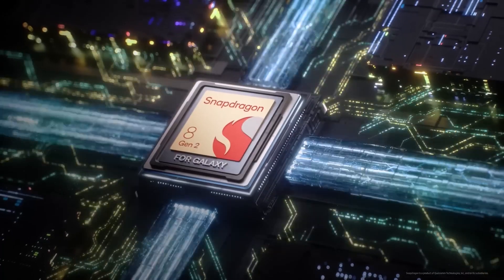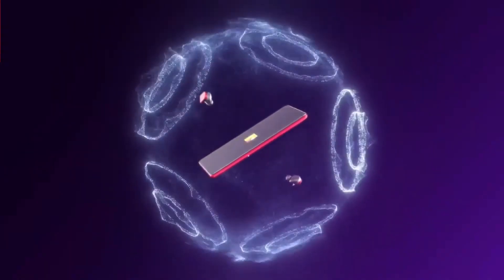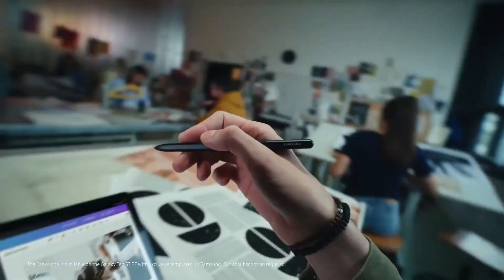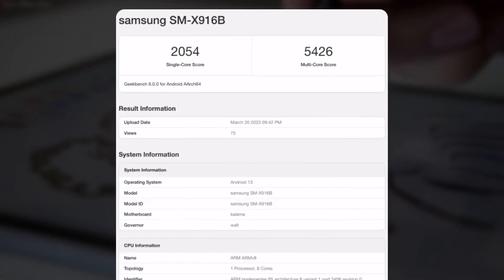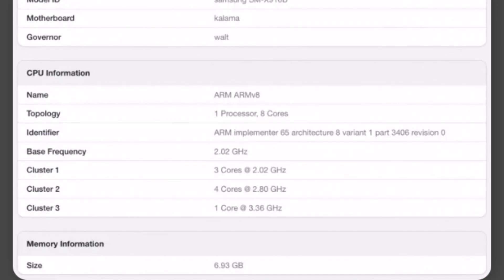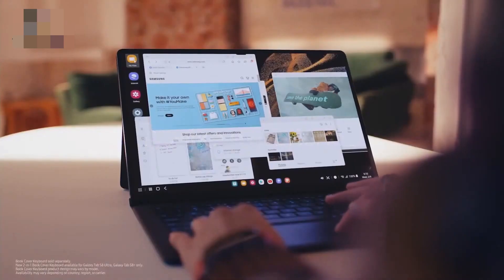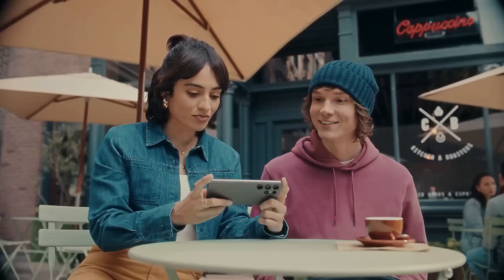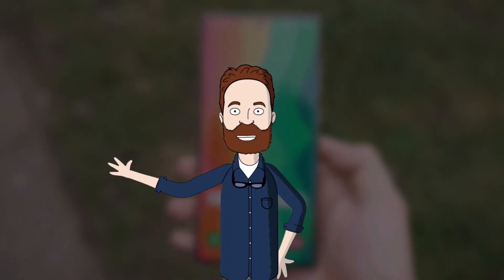Samsung Galaxy Tab S9 Ultra - OMG, SURPASSING THE S23 ULTRA 🔥🔥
Samsung has introduced a new custom-designed chipset for its Galaxy devices called the Snapdragon 8 Gen 2 platform. This advanced chipset has been specifically tailored for Galaxy devices and was initially used in the Galaxy S23 series. Reports suggest that Samsung plans to also use this chipset in the upcoming Galaxy Tab S9 series. The Snapdragon 8 Gen 2 platform is highly advanced and offers significant customization options for Samsung's devices.

PEACE!!